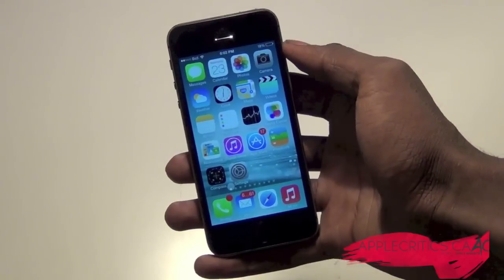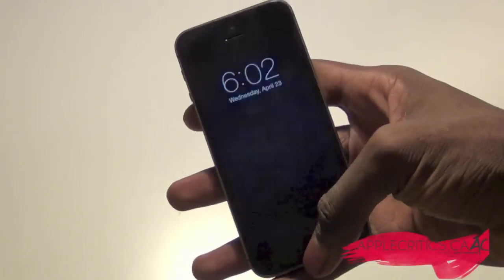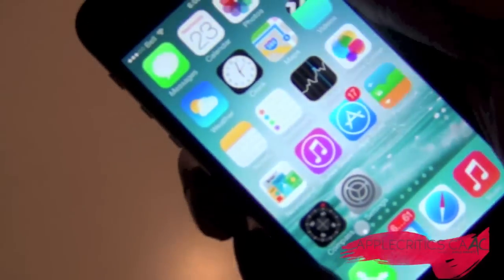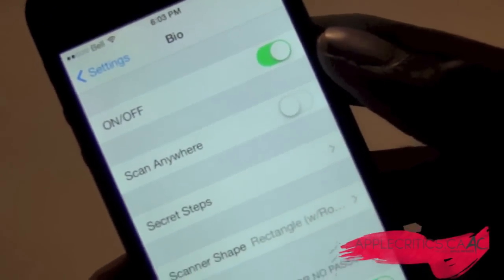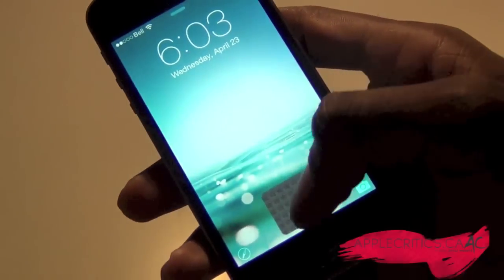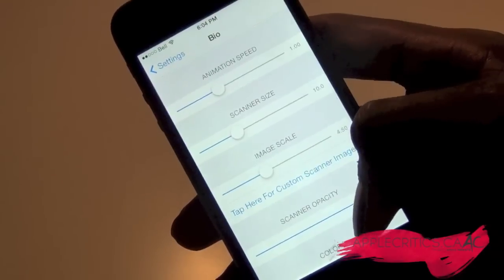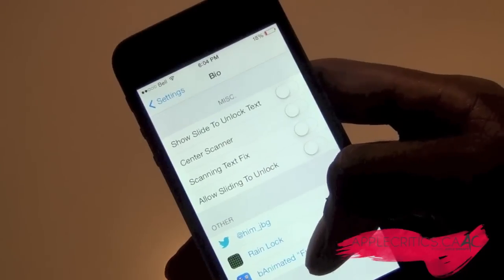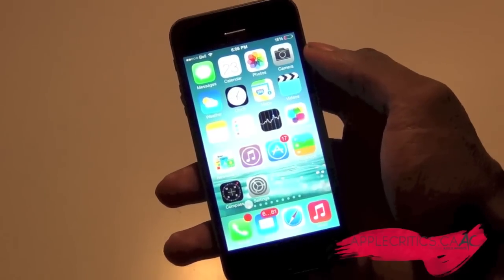How To Get Virtual Fingerprint Sensor To the iPhone 5,5c,4s,4 And All iPad's With Bio